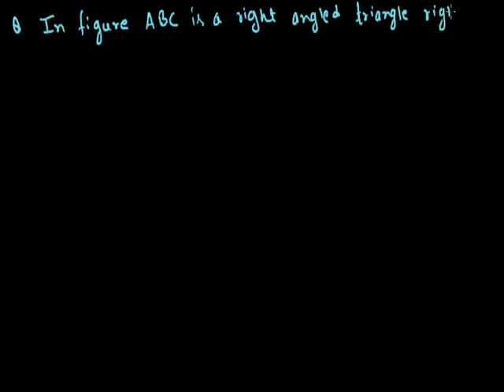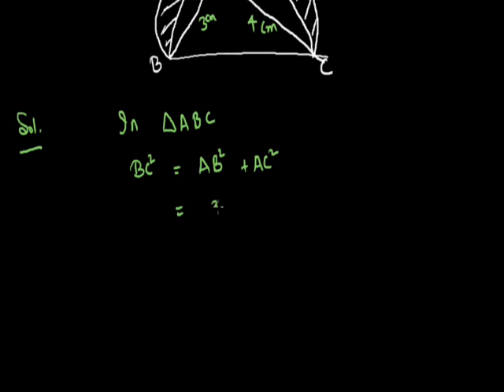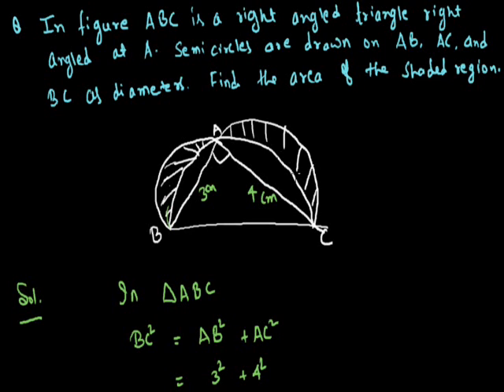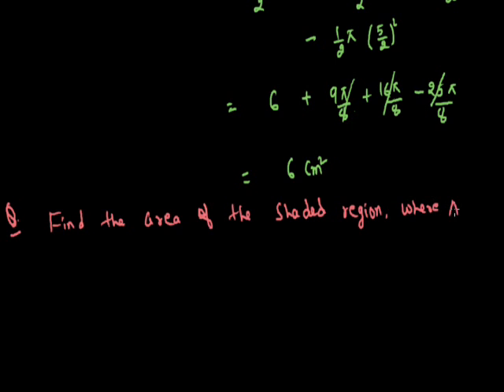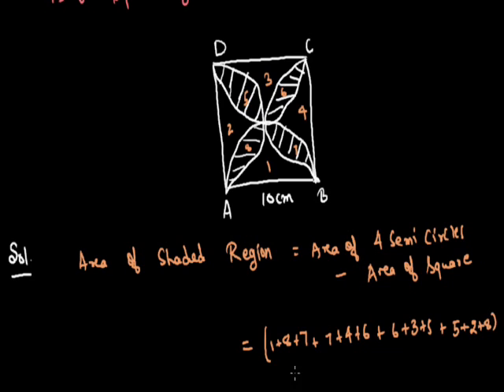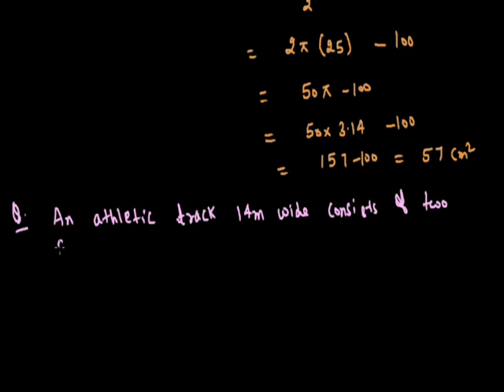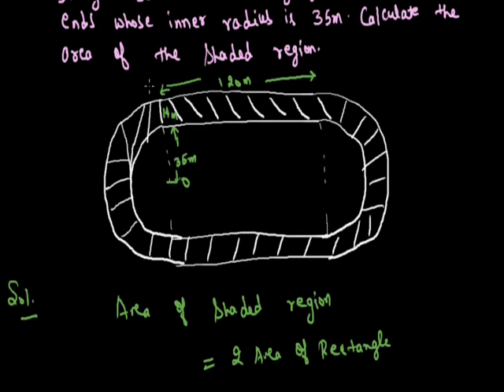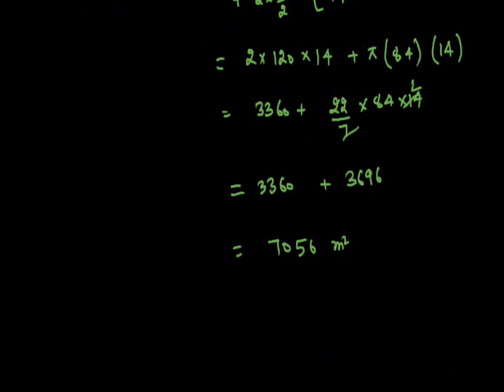Area Related To Circles 004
Problems on area of combination of figures Grade x